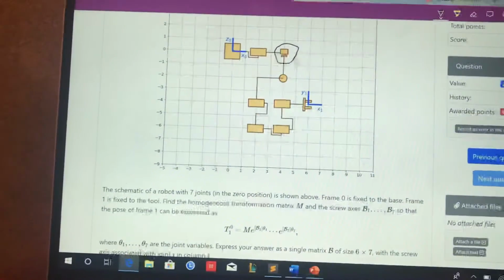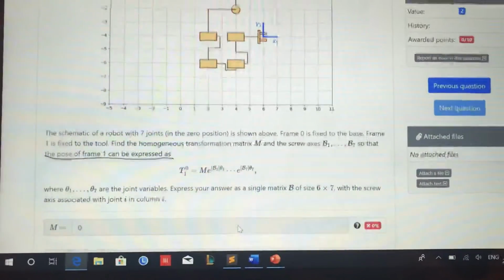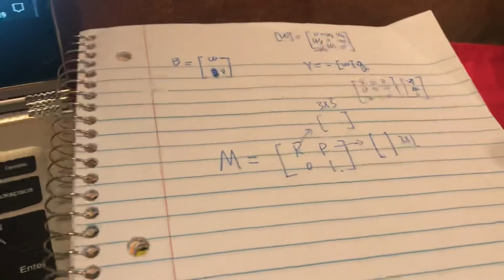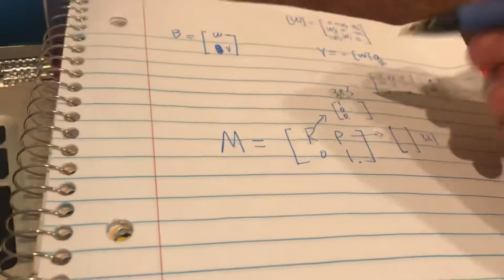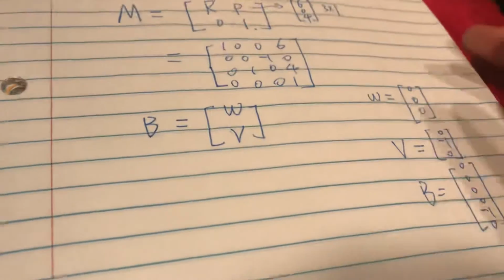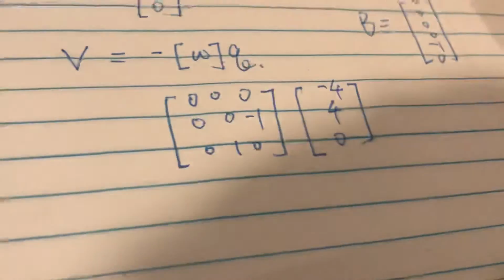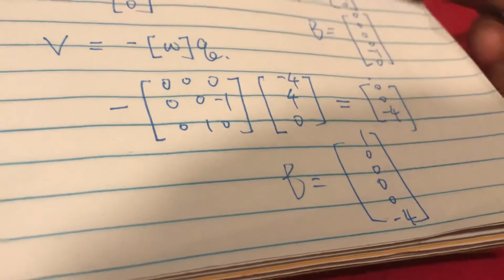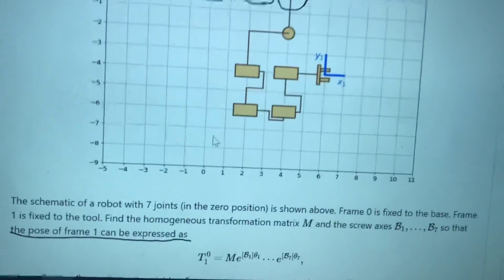2019年12月19日